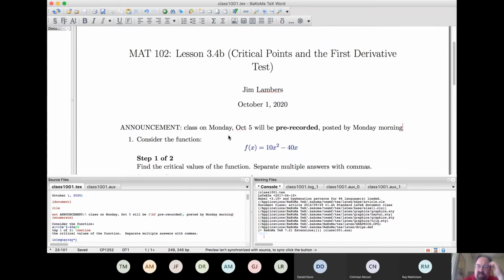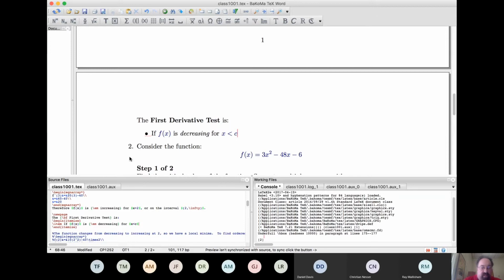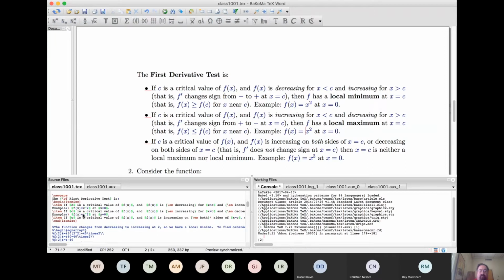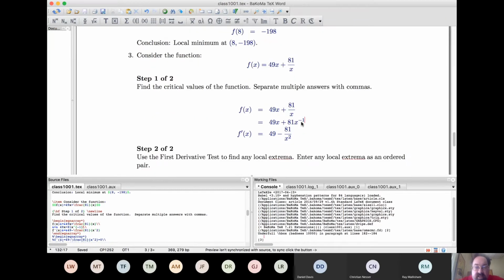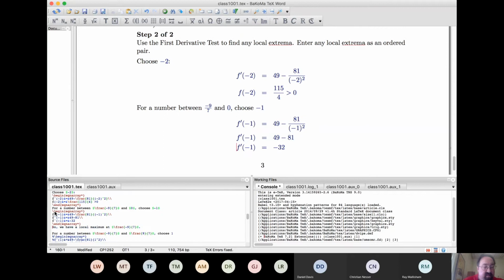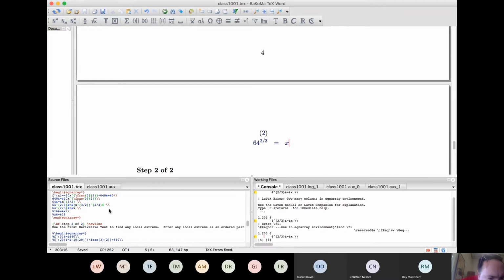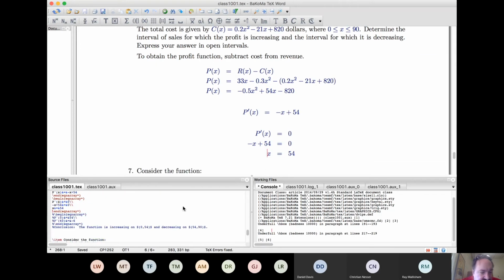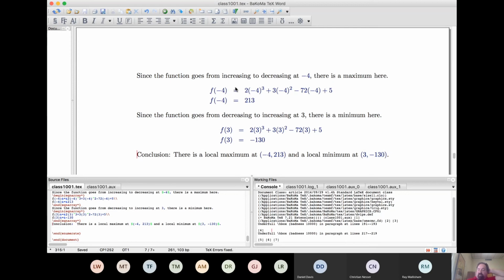MAT 102 Class Meeting 10/01/2020 9:30-10:45am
Lesson 3.4b: Critical Points and the First Derivative Test